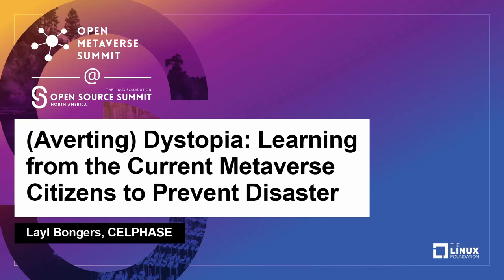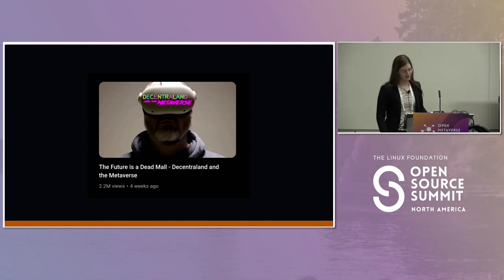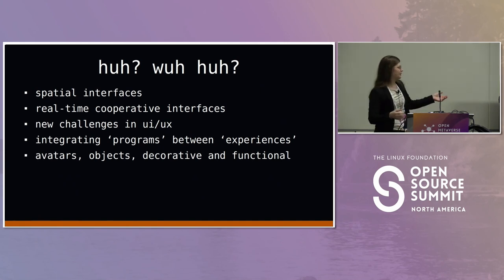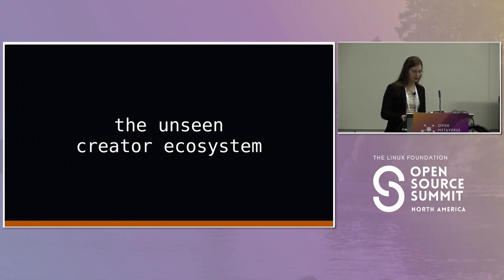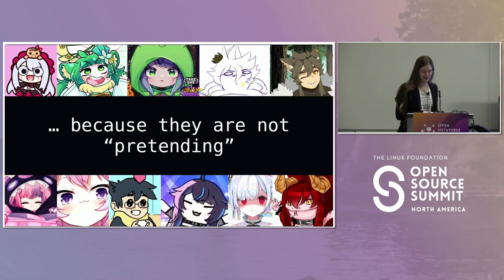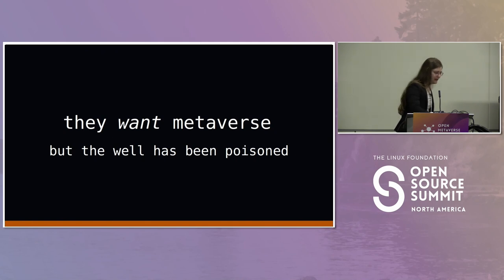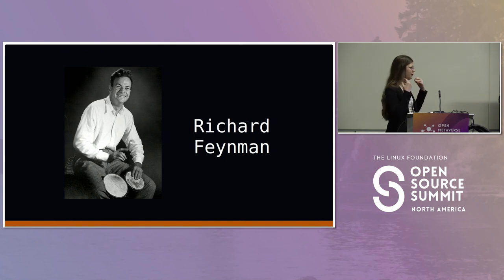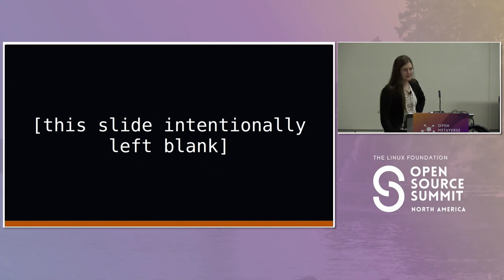(Averting) Dystopia: Learning from the Current Metaverse Citizens to Prevent Disaster - Layl Bongers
(Averting) Dystopia: Learning from the Current Metaverse Citizens to Prevent Disaster - Layl Bongers, CELPHASE

Our industry is full of lofty goals and promises of new opportunities of working in the metaverse. Some consider this inevitable, some consider this overblown, and some consider this dystopia. Some, however, consider this their daily reality, and they're pretty happy with it... most of the time. Join Layl in an exploration of the much overlooked current citizens of the metaverse. The many content creators and internet personalities that build the backbone of the current and next generation of online content, the industries that support them, and more importantly, why their fans care. Listen to the harrowed tales that make up their daily work schedule, the issues they're facing, and why they're deeply worried about the dawn of what we call "the metaverse". But, they are in many ways living what we are working towards. If we listen to the issues they face right now, we can learn from it and build a better future. Let's look into this crystal ball, and imagine a better metaverse. Man. That is a lot of anime.